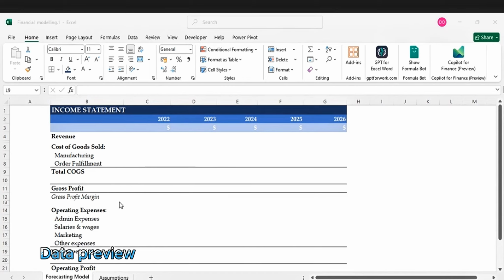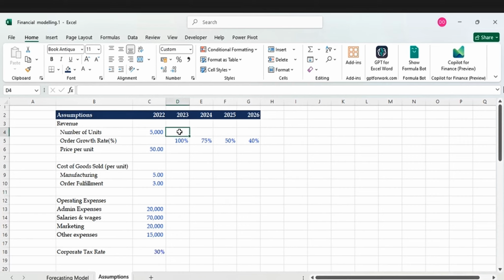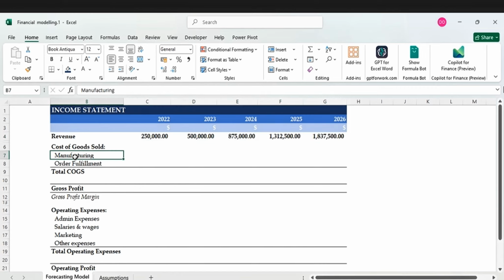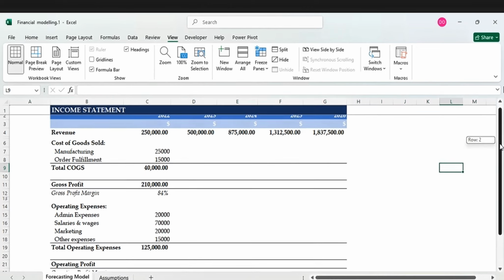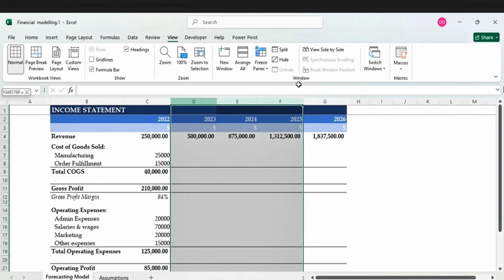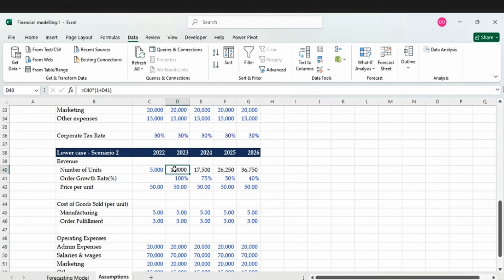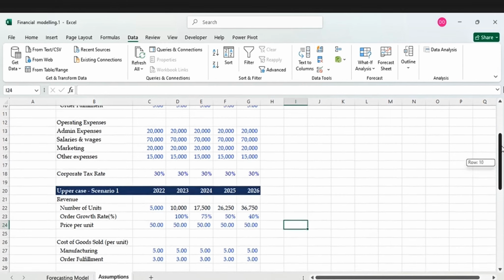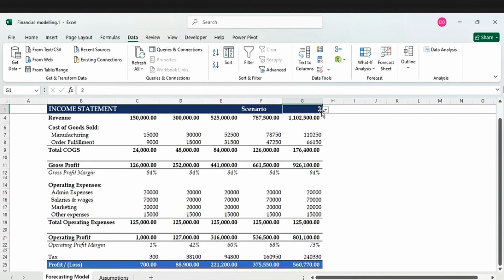Financial Modeling Made Easy: Step-by-Step Guide to Scenario Analysis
In this video, learn to construct a robust financial model using Microsoft Excel, complete with detailed scenario analysis. The step-by-step approach will demonstrate excel forecasting and how to use what if analysis to make informed decisions. Enhance your skills in financial analysis by mastering the scenario analysis excel technique.

⌚Time stamps
00:00 Introduction
00:20 Data preview
01:07 Revenue assumptions
02:02 Fixed & Variable Costs assumptions
02:25 Income Statement Forecast
06:02 Scenario Analysis